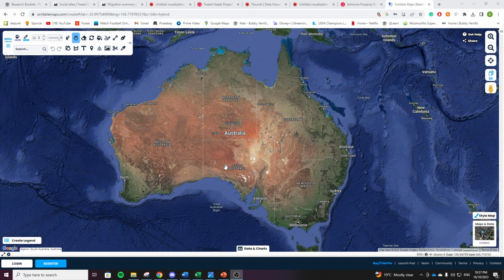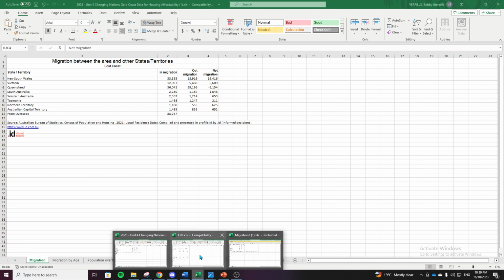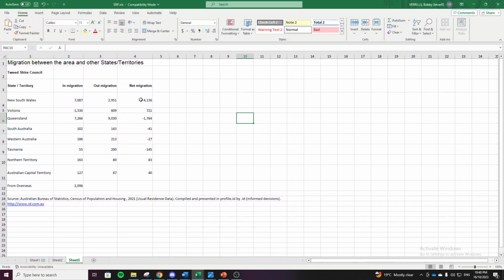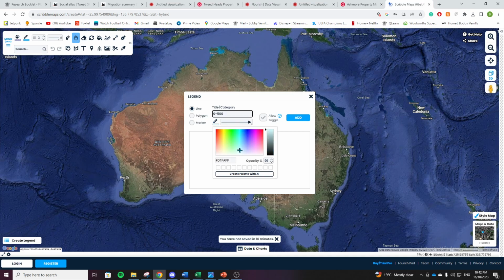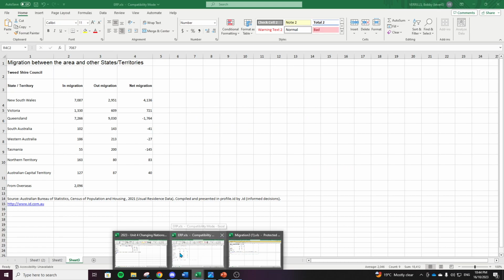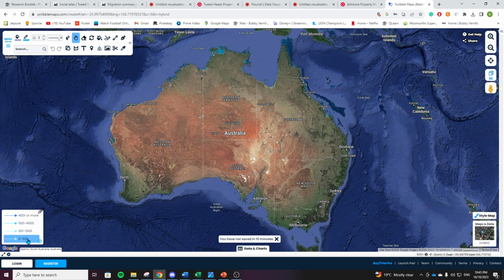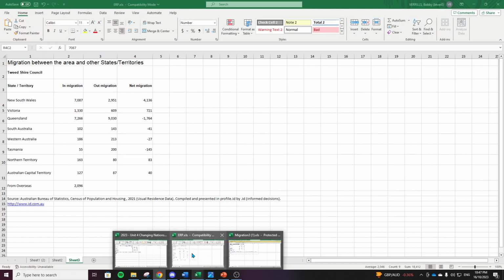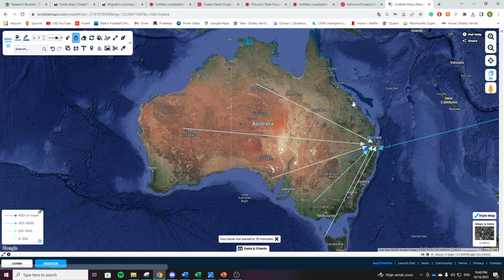How to create a FlowLine Map using ScribbleMaps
In this video I will illustrate how to use ScribbleMaps to create a flow line map that provides evidence for a housing unavailability challenge.